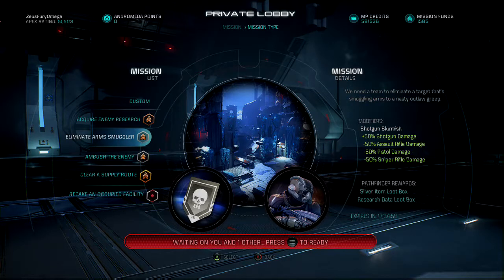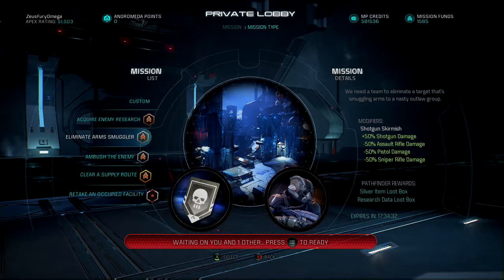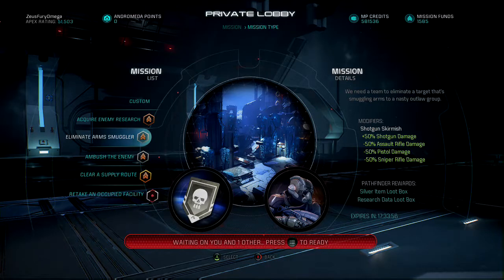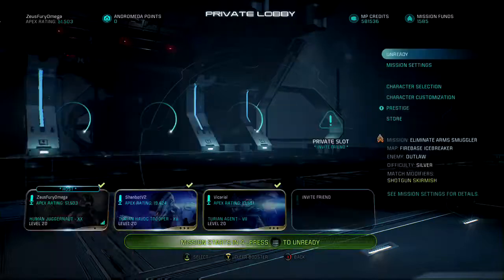APEX DAILY SILVER MISSION: Eliminate Arms Smuggler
Mission Details
Level Silver

Eliminate Arms Smuggler
We need a team to eliminate a target that's smuggling arms to a nasty outlaw group.

Shotgun Skirmish
+50% Shotgun Damage
-50% Assault Rifle Damage
-50% Pistol Damage
-50% Sniper Rifle Damage